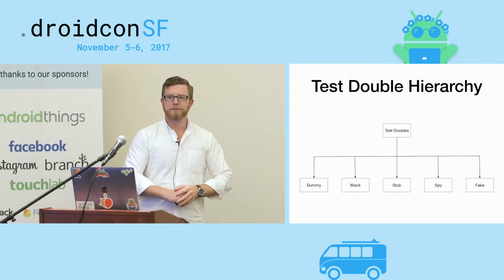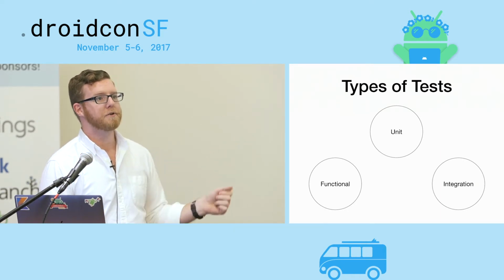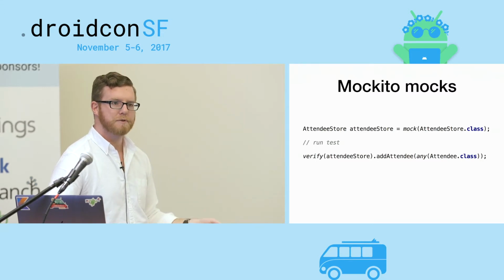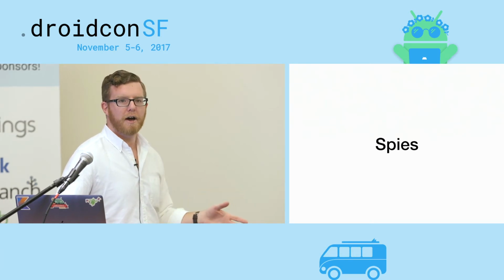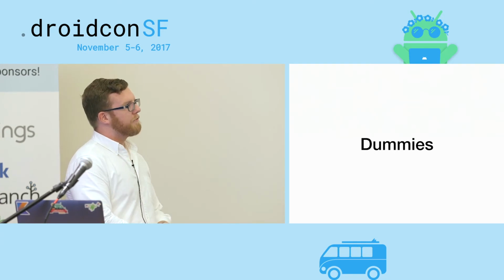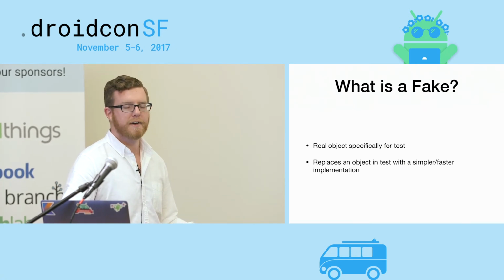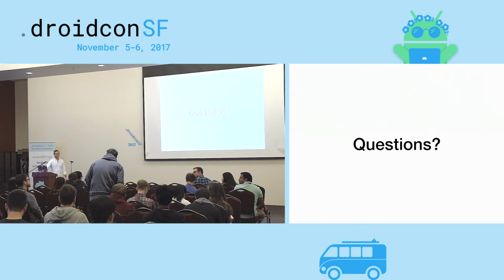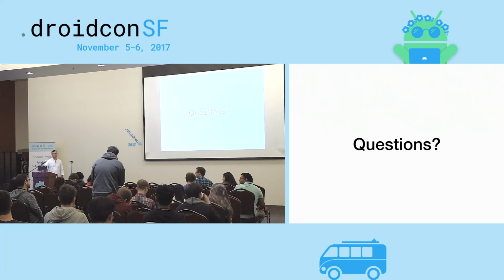droidcon SF 2017 - Mocks, Stubs, and Spies, Oh My!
Brian Gardner, Big Nerd Ranch

The object you use to satisfy a dependency during testing depends on what kind of test you are writing. The dependency you would provide an object in a unit test is different from that of an integration test. In a unit test you want an object you have full control over. This allows you to specify the return values of any method calls and verify the right methods are called. In an integration test you want an object as close to the real object it replaces as possible. In this talk you will learn about the different types of test doubles available to you. From mocks to spies and fakes, you will learn to use the right kind of test double for each type of test to get the most benefit from your test suite.